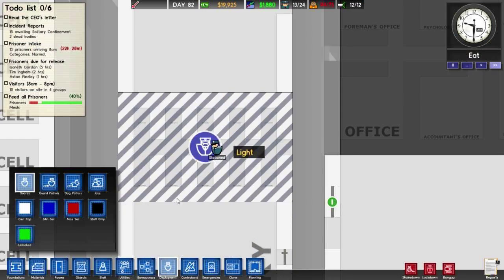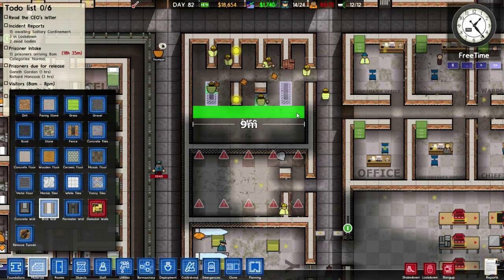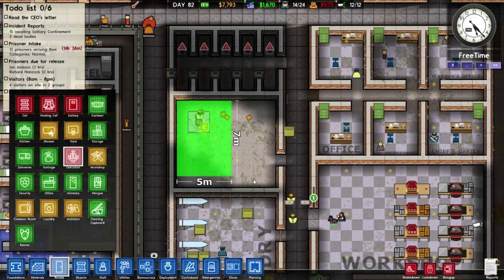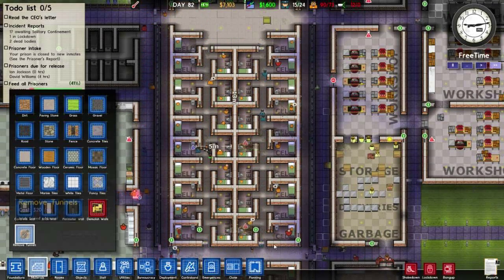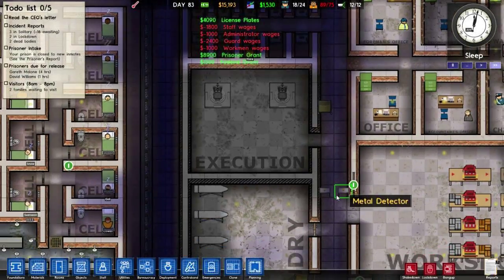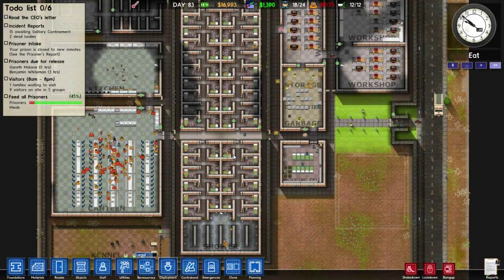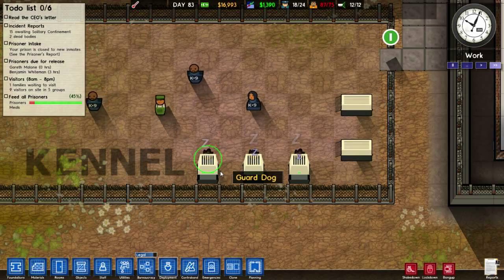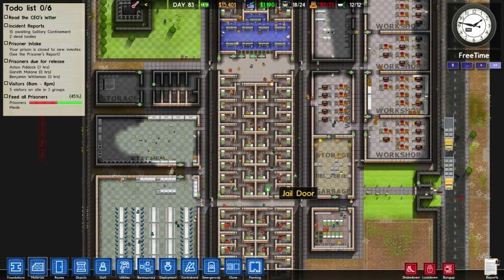Prison Architect Walkthrough Part 82 - What Do You Do?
What is Prison Architect?
Prison Architect is an upcoming video game by the British software company Introversion Software. It was made available as a paid alpha pre-order 26 September 2012 with updates scheduled every three to four weeks. With 124,700 copies sold, Prison Architect Introversion has made over $4 Million in pre-order sales so far for the Alpha version. Prison Architect was an entrant in the 2012 Independent Games Festival.

Prison Architect
Prison Architect
Prison Architect